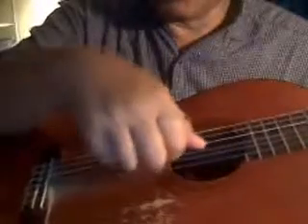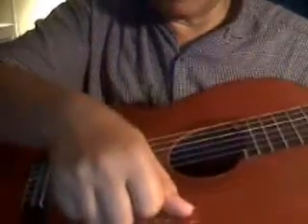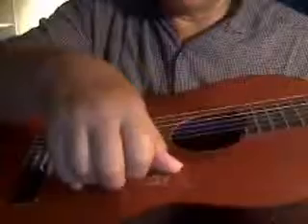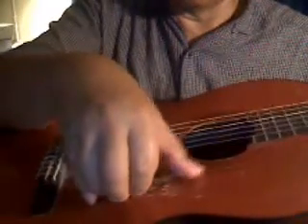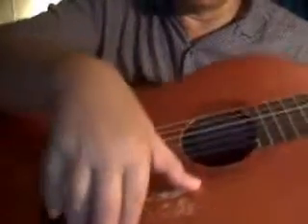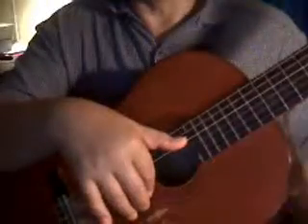How to set up the thumb and index finger on fingerpicking hand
How to set up the thumb and index finger om fingerpicking hand.  Keep the V shape. Static thumb and moving fingers. Static fingers and moving thumb. Pose both thumb and index on guitar. Lightly move thumb across 4 string to rest against 3 string. Lightly move index across 1 string to rest against 2 string.